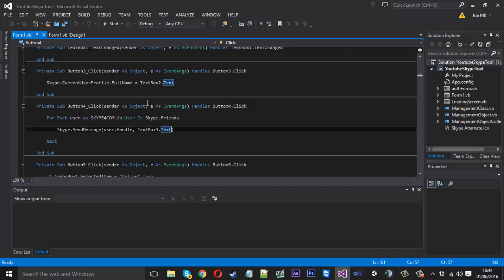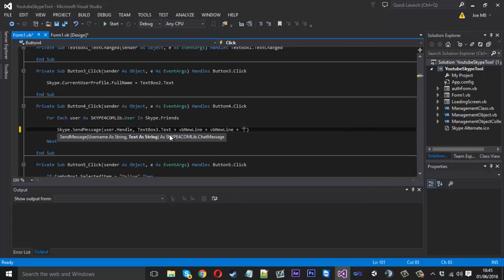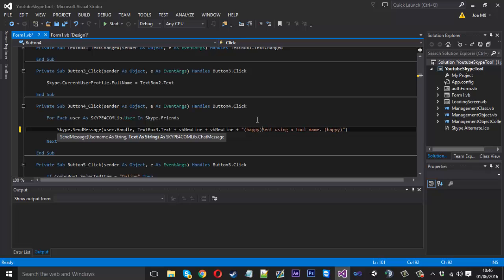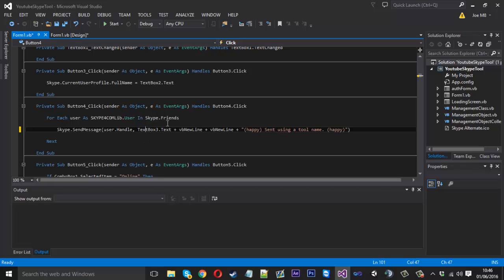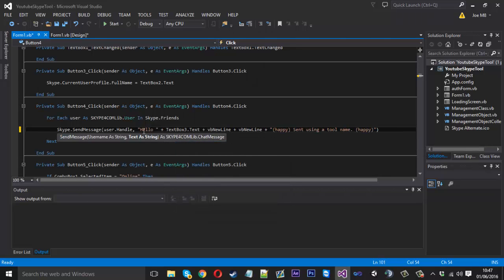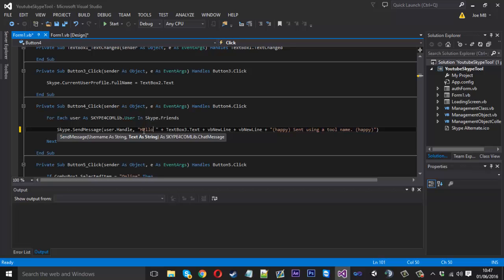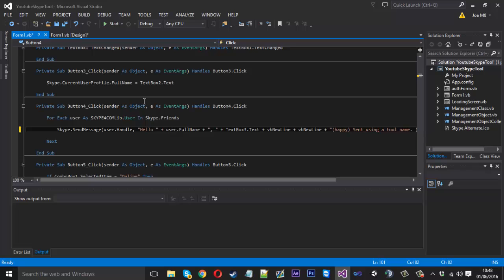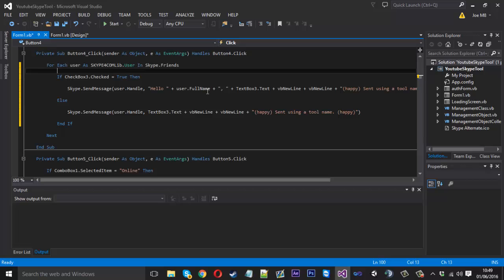How To Make A Skype Tool: #33 - Extra Mass Message!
In this video i show you how to add extra features into the mass message function in order to make it more appealing to the users who will receive it.

Skype: mrmurk4g3